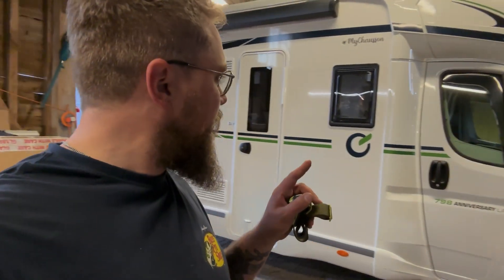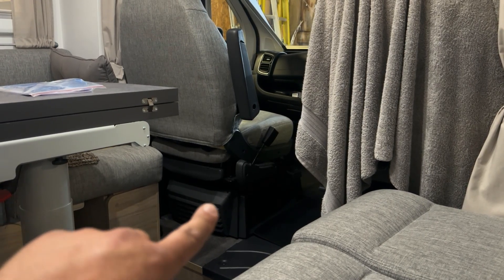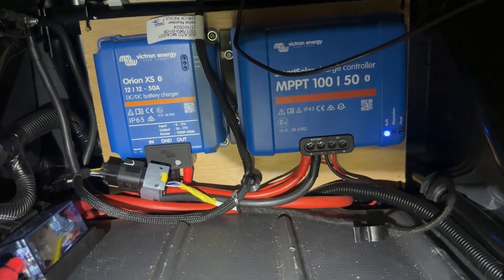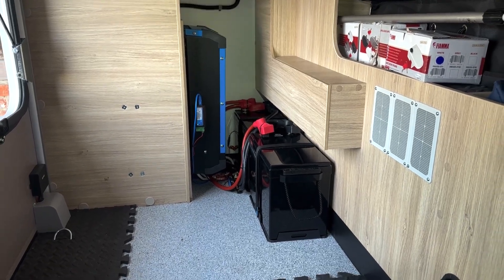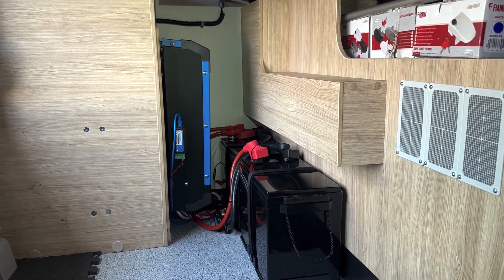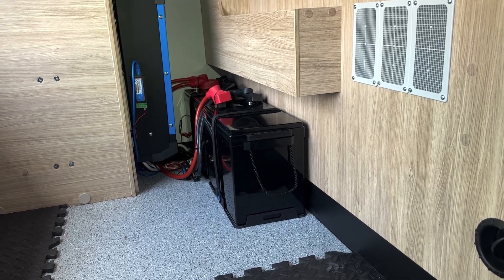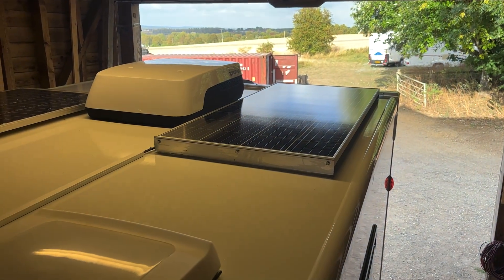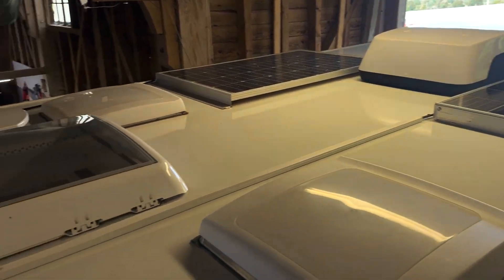Chausson 798 - 560Ah of lithium & 3kva inverter